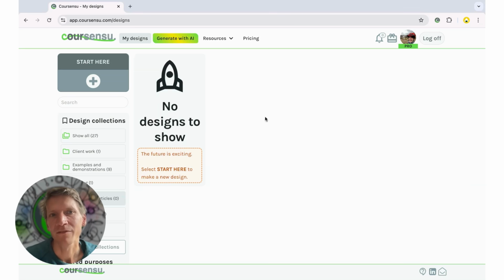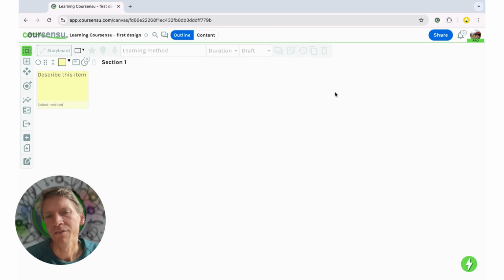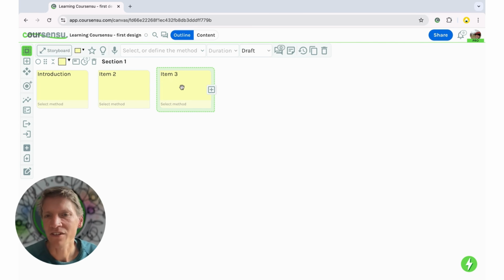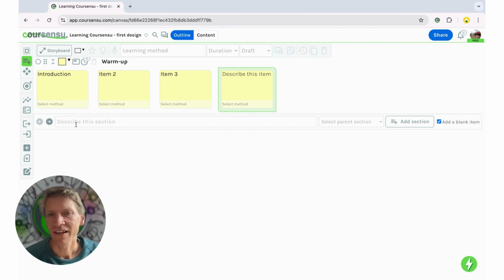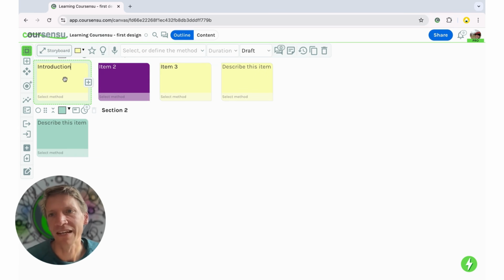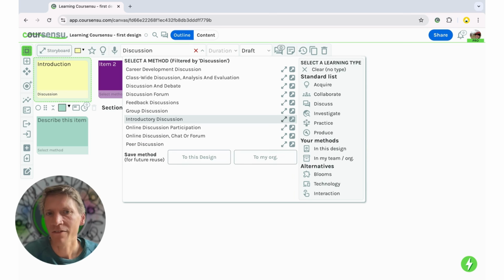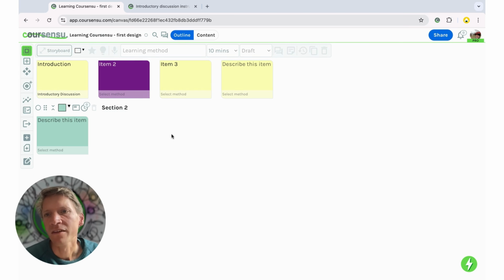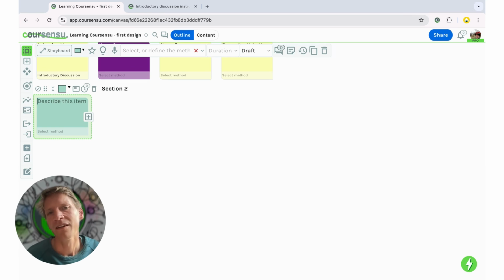Getting started with creating a learning design in Coursensu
This video takes you through the first steps to get started with a new learning design in Coursensu. In this video we cover enough to get your first learning design going and to see how learning experiences can be designed in Coursensu

This is the video version of our written and images Support article

Contains
- Setting up a new design
- Adding content items.
- Organising content into sections.
- Define the learning experience such as the learning method and duration

Terminology
Content item - things you add to a design such as a discussion, or article.
Section - a group of content items.
Toolbar - where you select a desired function such as add items or sections.
Pedagogy toolbar - used to define the learning experience such as method or duration.
Learning method - an approach taken to engage learners and encourage interaction.
Duration - the approximate amount of time learners will be expected to engage with an activity.